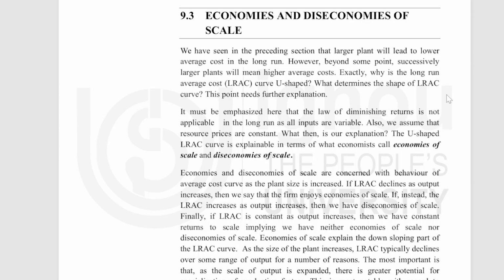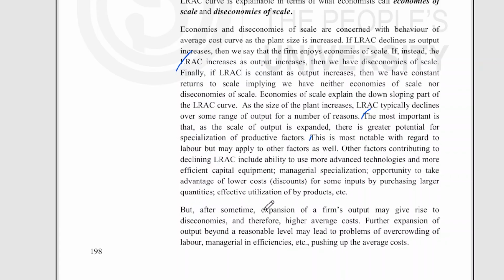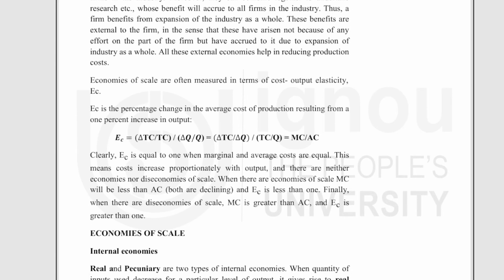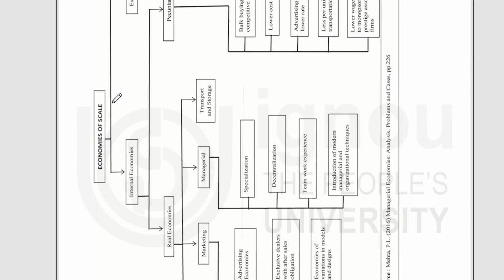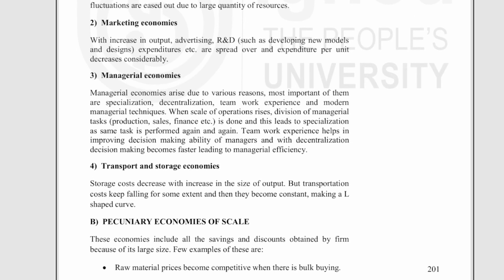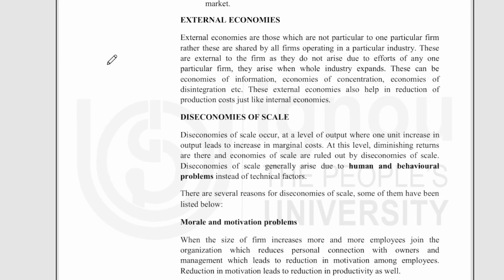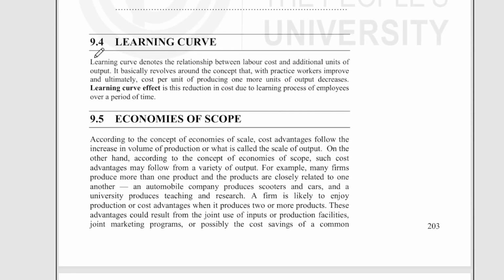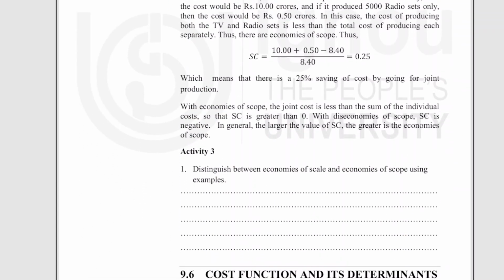IGNOUMBA JOURNEY MMPC : 010 Managerial Economics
UNIT 09 -  LONG RUN COST ANALYSIS - VIDEO 20